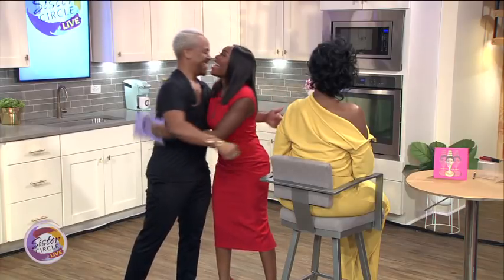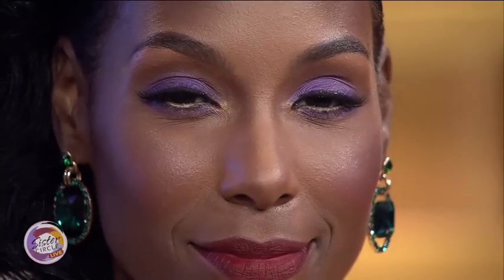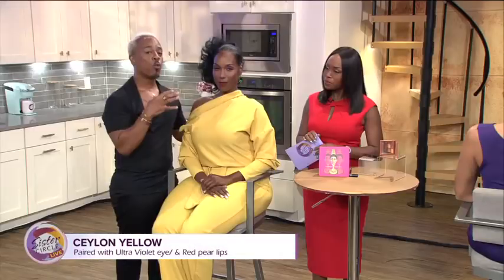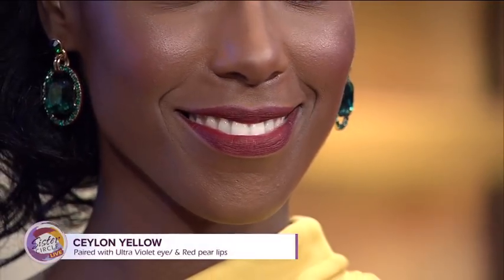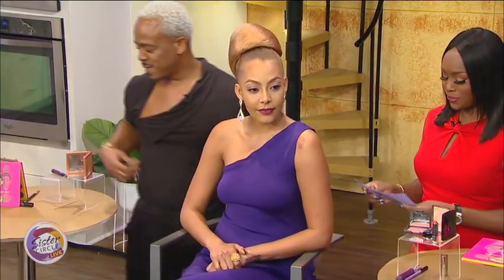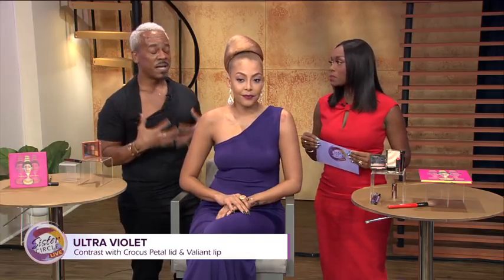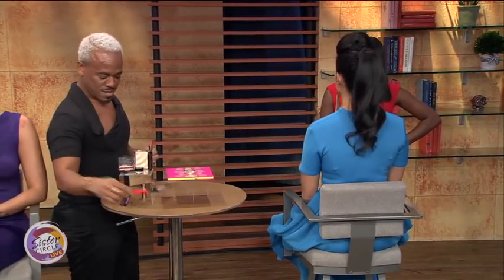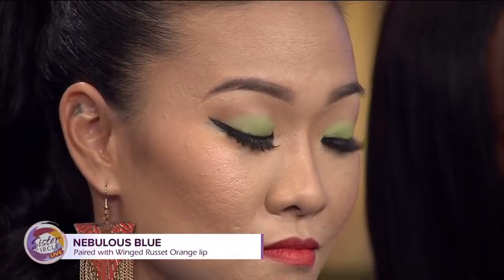Sister Circle Live | Lead Makeup Artist at The Circle, Kelvin Myers on Fall Makeup | TVOne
Sister Circle airs Monday - Friday  12/11c on TVOne